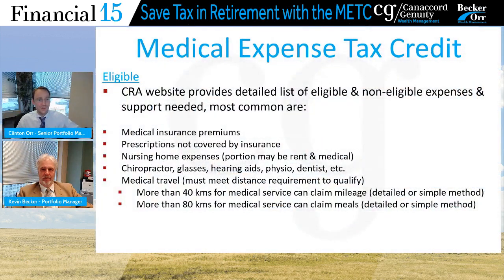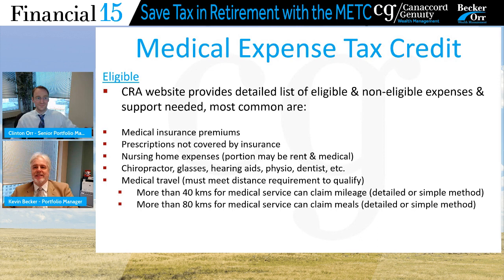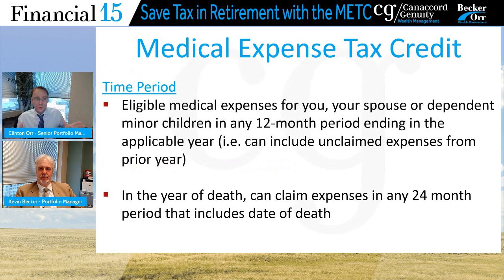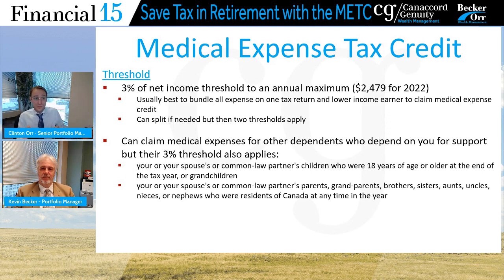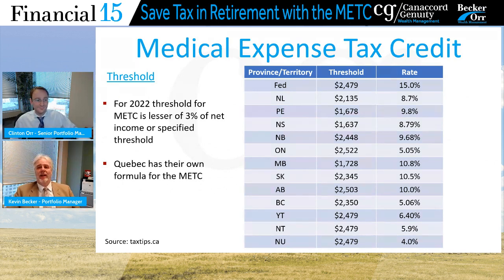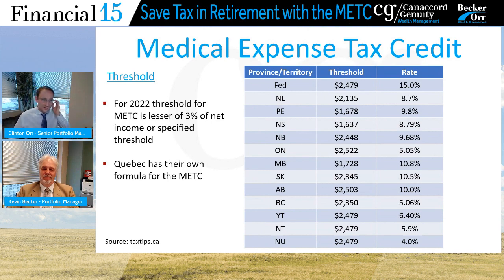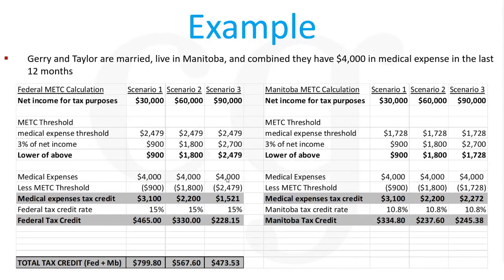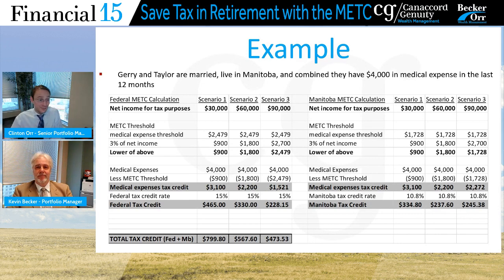Save Tax in Retirement with the Medical Expense Tax Credit - Financial 15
What is the Medical Expense Tax Credit? How can I use it to save tax? Kevin and Clinton answer those questions in this Financial 15.

This is episode 7 of the Becker Orr Original Series on how to save tax in retirement.

0:00 Intro
1:07 What is it?
1:32 What is eligible?
4:00 What time period can I use to claim expenses?
5:08 What is the threshold?
6:25 Provincial thresholds
8:03 Example